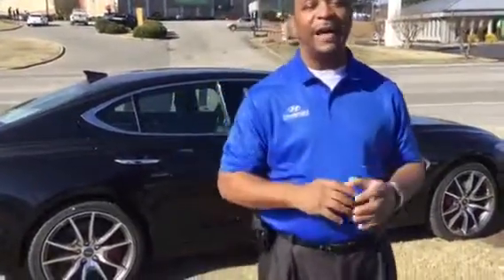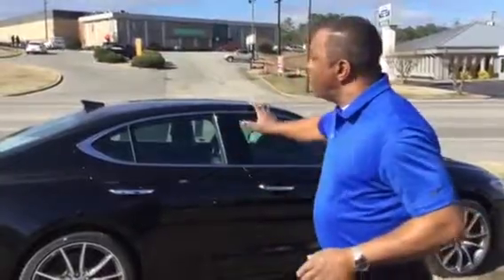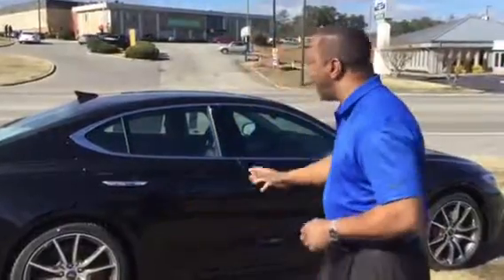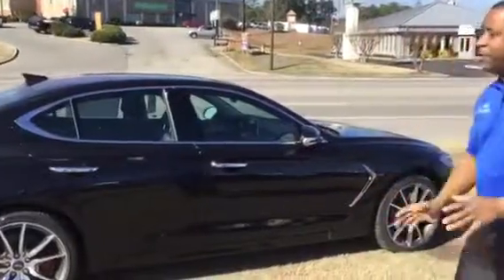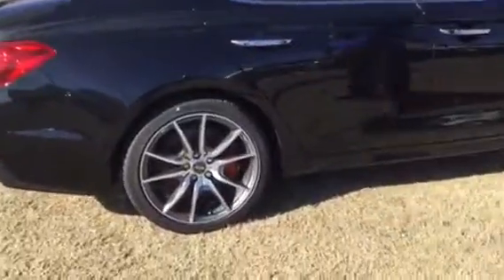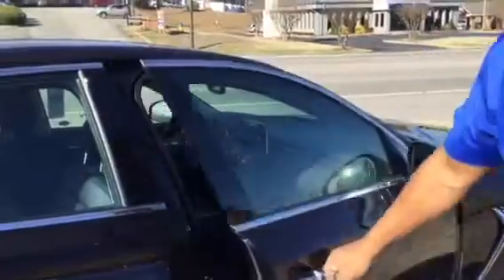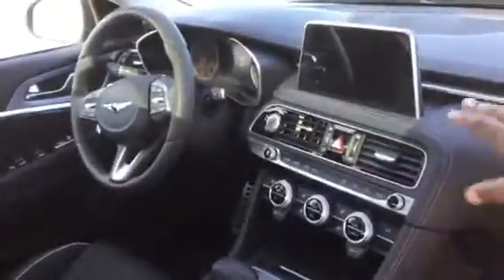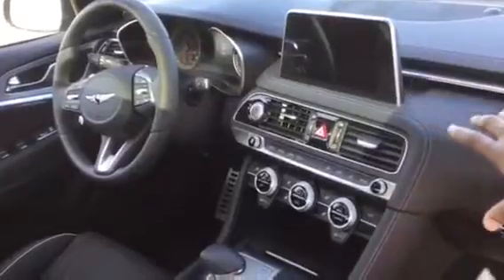Sharron's Genesis @ Tameron Hyundai in Hoover